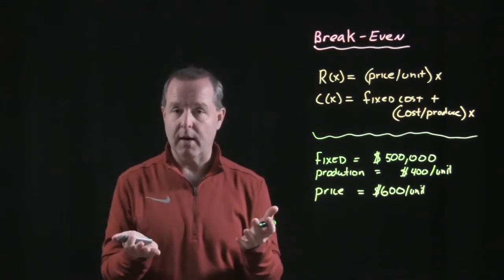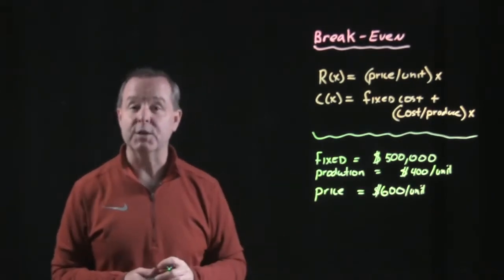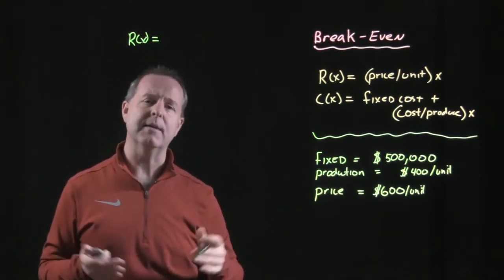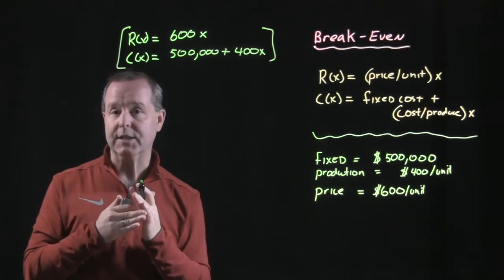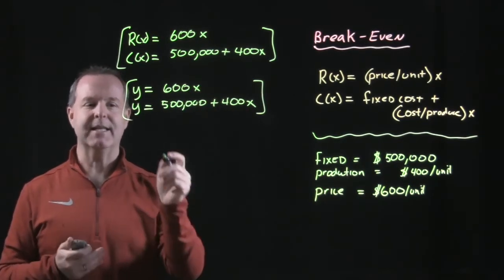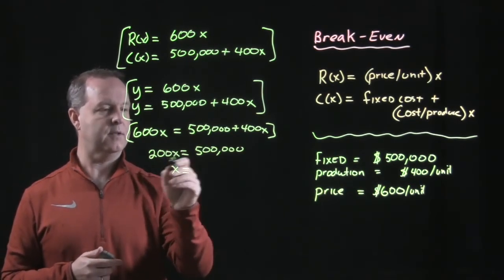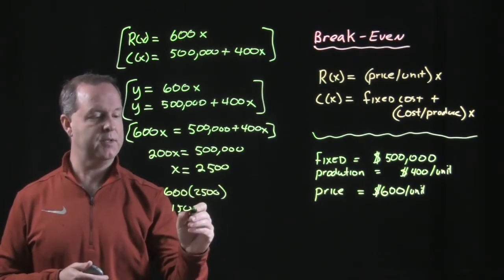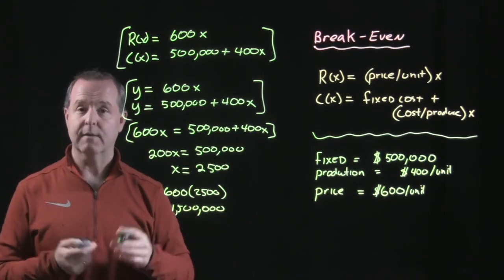Finding a Break-Even Point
8.1.7 Systems of Linear Equations in Two Variables